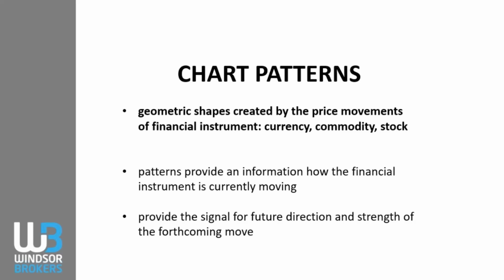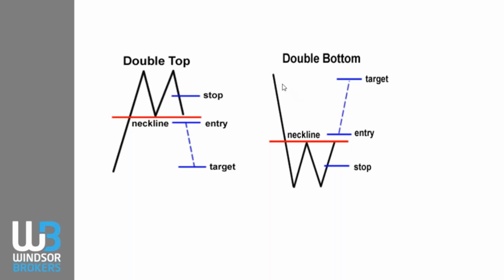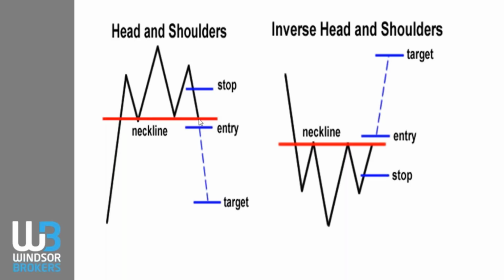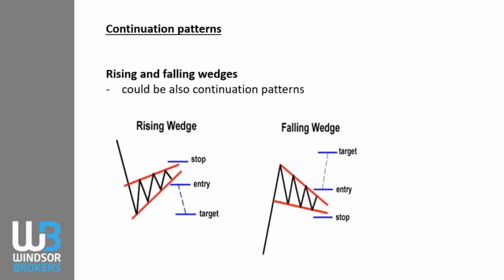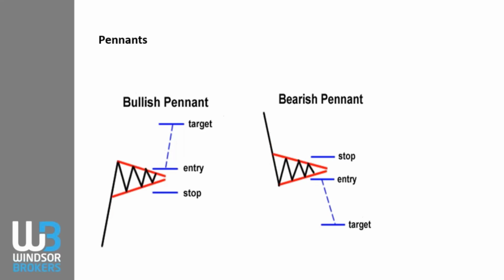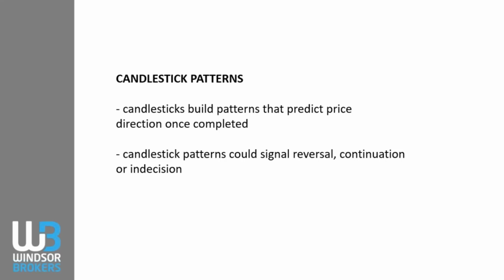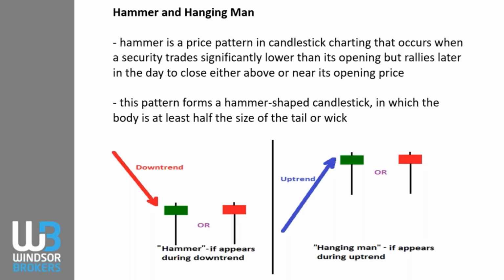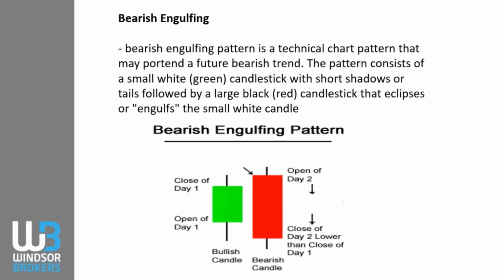Technical Analysis 2 - Forex Webinar